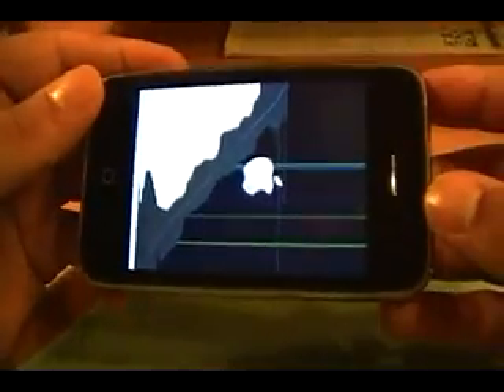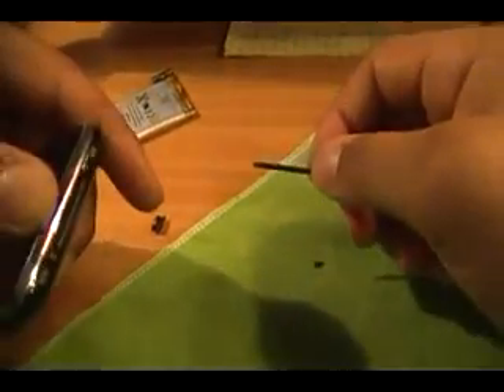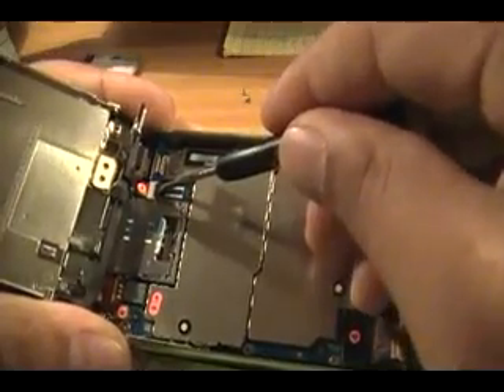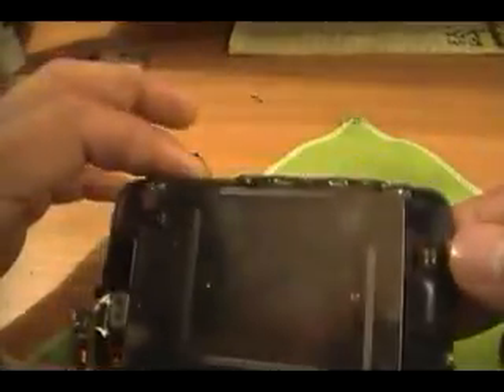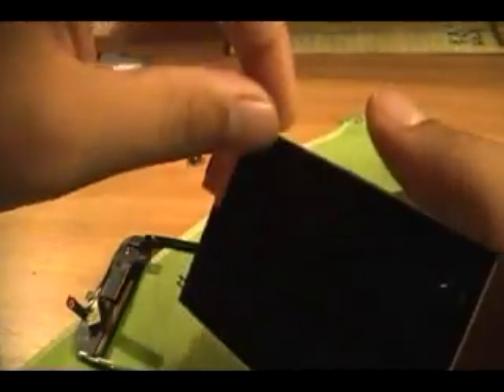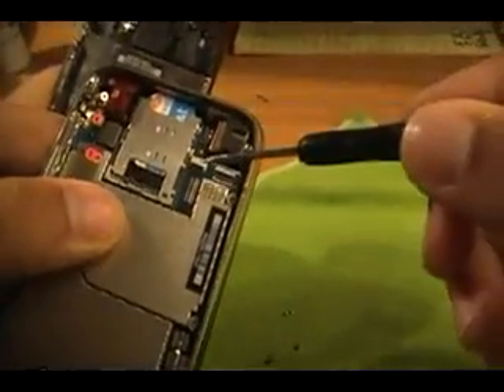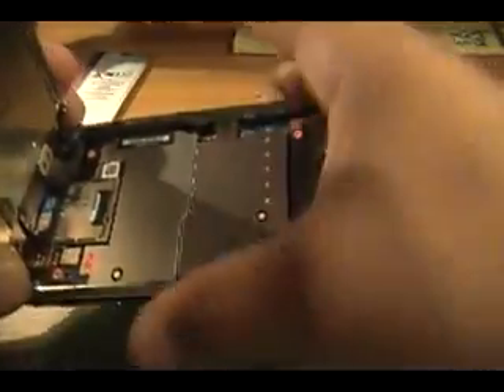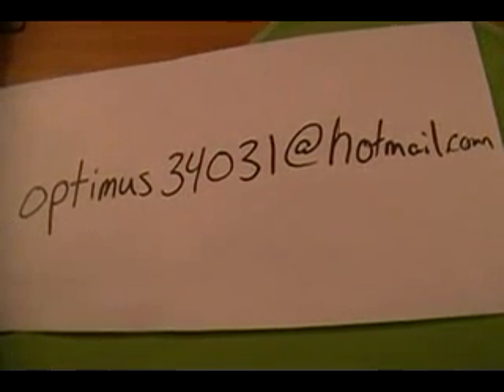iPhone 3g or 3GS LCD Replacement step by step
This is a detailed description on how to repair/replace your iphone LCD.
Most places are charging $75-$150 for repairs. This will hopefully save you some cash.